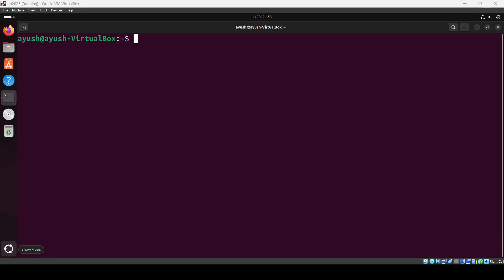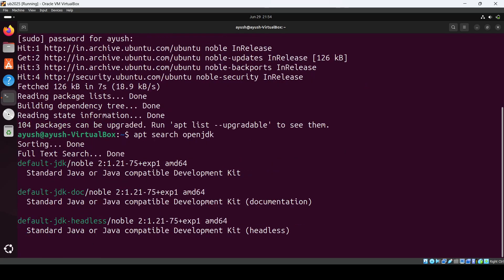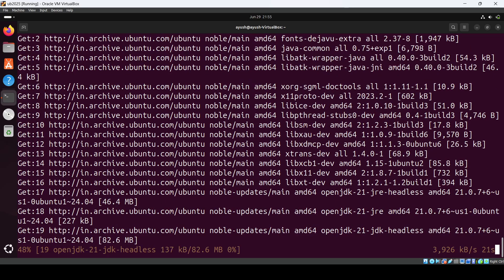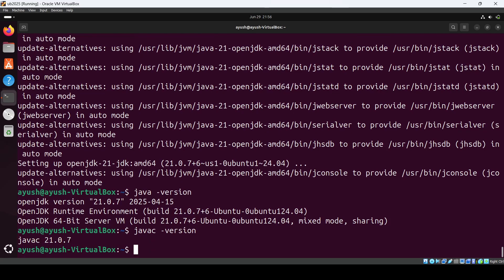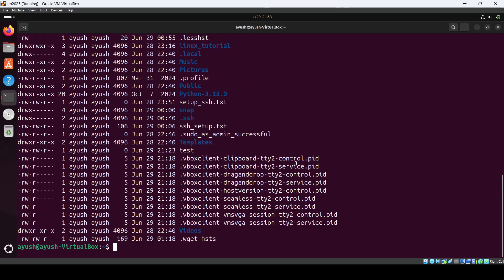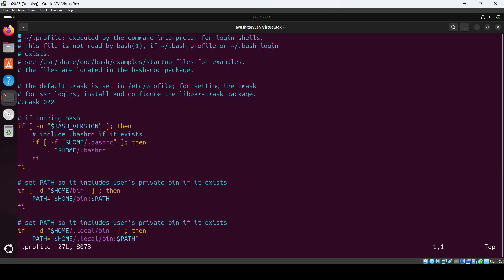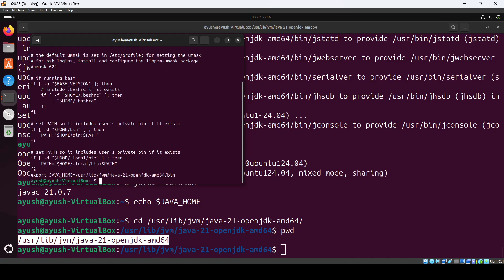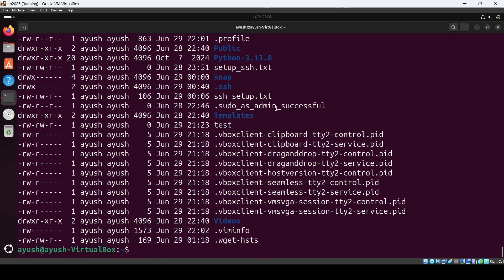How To Install Java On Ubuntu 24.04 LTS (Linux)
How To Install Java on Ubuntu 24.04 LTS (Linux) | Step-by-Step Java Setup Guide

Need to set up Java on your Ubuntu 24.04 LTS system? In this step-by-step tutorial, we’ll show you **how to install Java (JDK) on Ubuntu 24.04**—whether you're a developer preparing to build Java apps or simply need Java for running software.

We’ll cover how to install both **OpenJDK and Oracle JDK**, and how to **set the default Java version** if multiple versions are installed. Whether you're new to Linux or a seasoned Ubuntu user, this guide will help you get Java up and running in just a few minutes.

* Installing OpenJDK 21 (default in Ubuntu 24.04)
* Installing Oracle JDK manually (optional)
* Verifying the Java installation
* Setting JAVA\_HOME and environment variables
* Switching between multiple Java versions

📦 **Commands Covered:**

```bash
java -version
javac -version

To switch between versions:

```bash
sudo update-alternatives --config java
sudo update-alternatives --config javac

Set `JAVA_HOME`:

```bash
sudo nano /etc/environment
# Add: JAVA_HOME="/usr/lib/jvm/java-17-openjdk-amd64"
source /etc/environment
echo $JAVA_HOME

☕ **Why Install Java?**

* Run Java-based applications like IntelliJ IDEA, Eclipse, Minecraft servers, etc.
* Compile and run Java code for development or production
* Build Android or enterprise applications with tools like Gradle, Maven, and Spring

📌 **Works On:**
✅ Ubuntu 24.04 LTS
✅ Debian-based distros
✅ Compatible with Java apps, IDEs, and tools

💬 Drop your questions or issues in the comments—we’ll help you out!